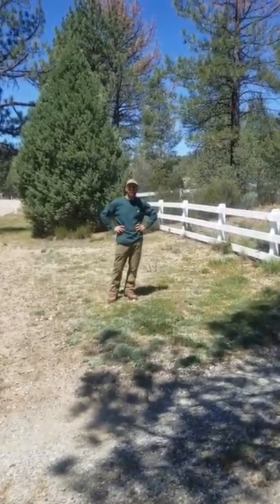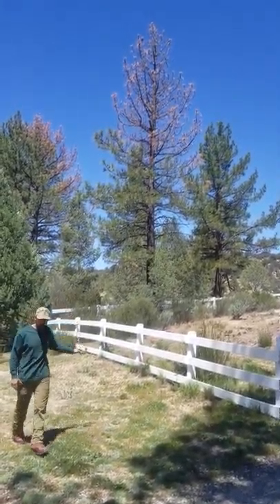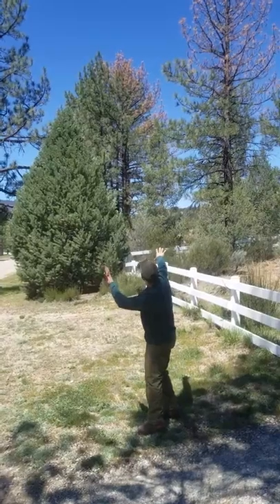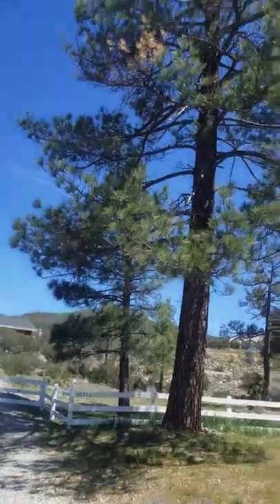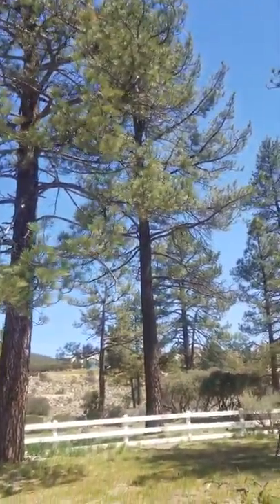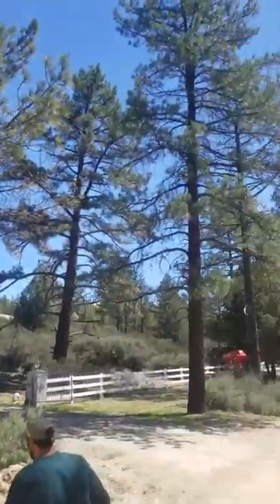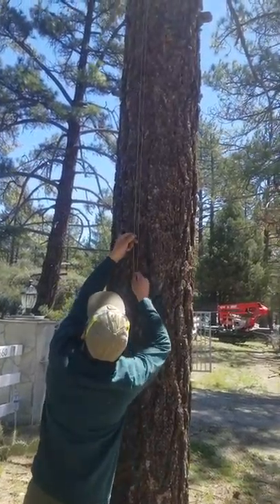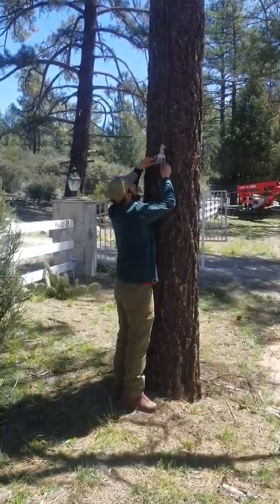Verbenone Aerial Pulley System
We install a pulley at the top of pine trees either currently infested or threatened with infestation of ips and dendroctonus beetles. This pulley system easily transports the powerfully effective repellent, Verbenone, from ground level to any portion of the stem that it needs to be deployed. Hyper effective, organic, naturally occurring, non toxic, Forest Magic. :)